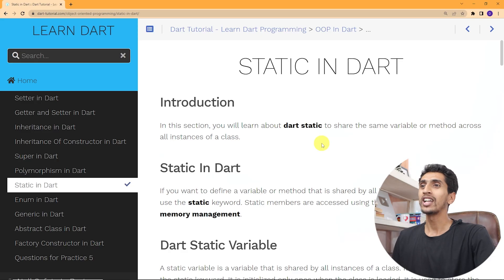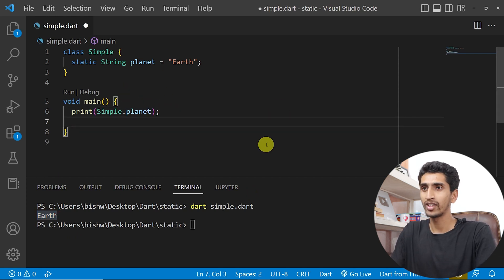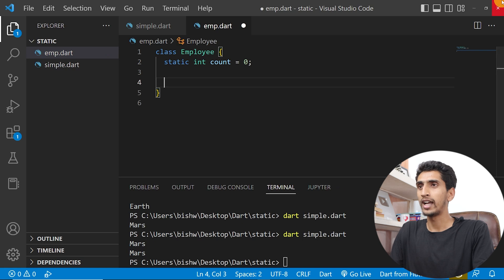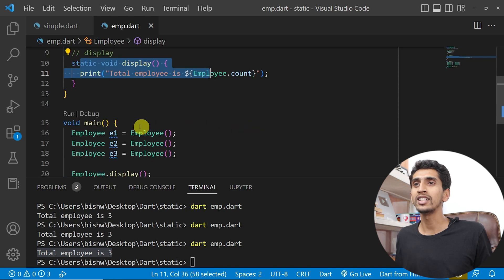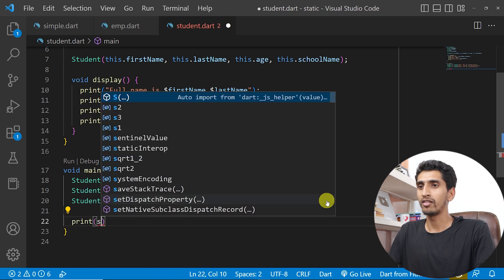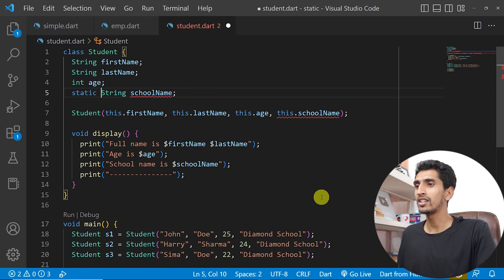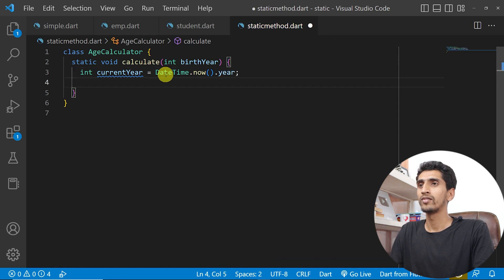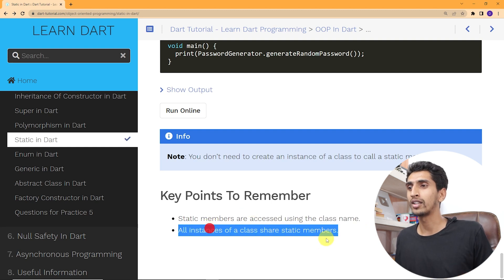Static In Dart - Learn Dart Programming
This video covers information about dart static in details. You will learn how to use static variables and static methods in dart with the help of different examples.

If you want to define a variable or method that is shared by all instances of a class, you can use the static keyword. Static members are accessed using the class name.

Timestamp For Video:
00:00 - 01:17 Introduction to Static
01:17 - 16:43 Dart Static Demo
16:43 - 16:55 Conclusion